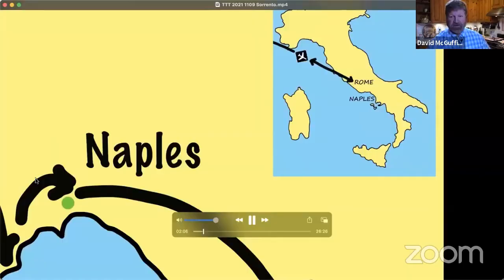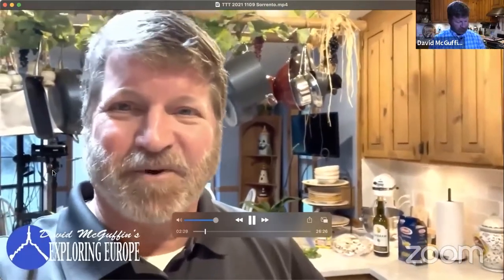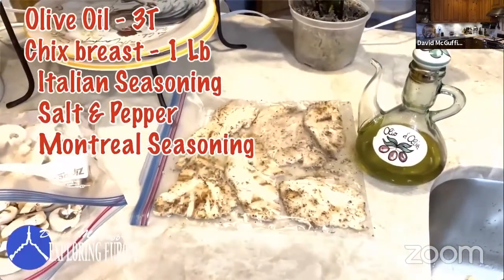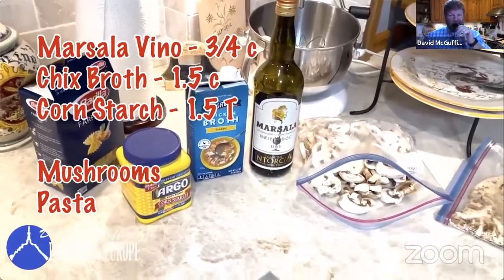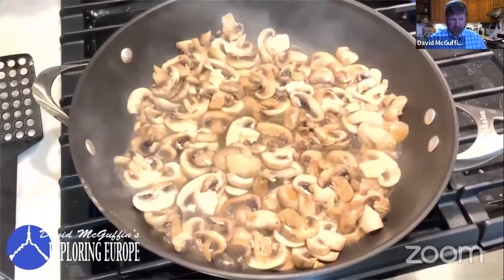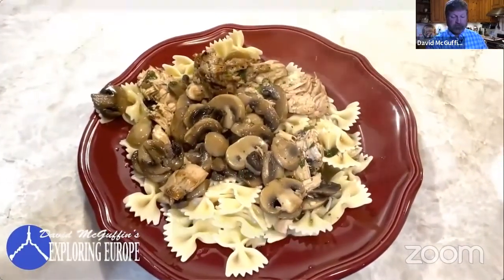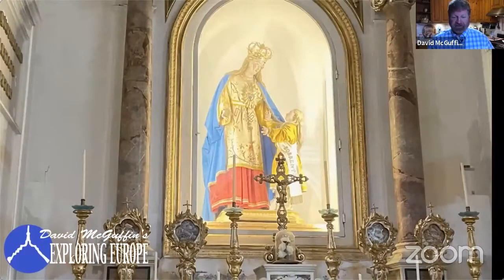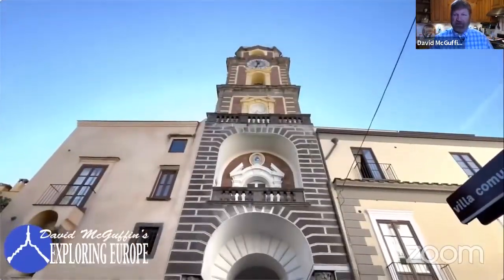Travel Talk Tuesday: November 9, 2021 - Sorrento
I call Sorrento the gateway to the Amalfi Coast. Perched high on a bluff above the Bay of Naples, it is home to about 16,000 residents. Most of these folks work in tourism, but you’ll find a good many farmers scattered along the hills and valleys, too. The town itself is medieval and pedestrian-friendly. Cobbled crooked lanes branch off the main drag, Corso Italia, and always are worth a wander to see what is around the next corner. Merchants ply their wares consisting of all varieties of lemon products, wine, olive oil, leather, hand-made crafts, and more. The main square, Piazza Tasso, is filled with open-air cafes spilling into the streets. All in all, Sorrento is an excellent place to hang your hat for a few days!   I'll also share my recipe for Chicken Marsala.

00:00 - Introduction to TTT - Sorrento, Italy
02:08 - Chicken Marsala Recipe
08:12 - Flatbread Pizza
08:41 - Sorrento Art Hotel Gran Paridiso
12:39 - Piazza Tasso, Sorrento River
17:10 - Sorrento Cathedral and In-Laid wood
20:24 - Corso Italia stroll
22:11 - Sanit Anthony of Sorrento
26:12 - Saint Francisco Church Sorrento
26:39 - Marina Piccolo Sorrento
27:14 - Piazza Tasso
28:22 - Sorrento Food and wine
34:23 - A Day on the Farm in the hills above Sorrento
37:57 - Outro Closing Remarks